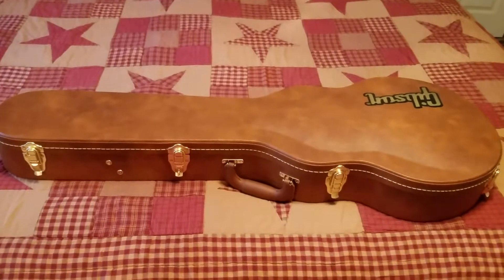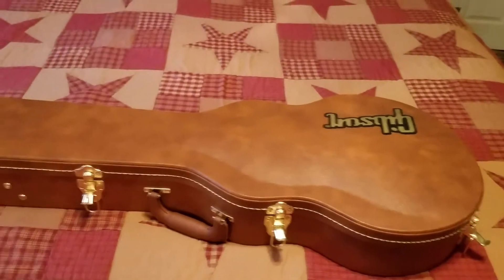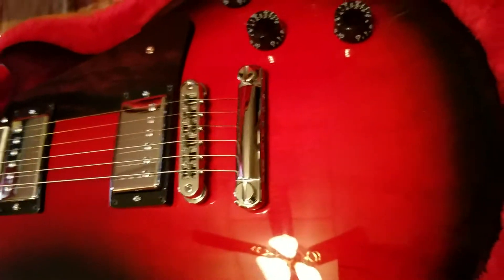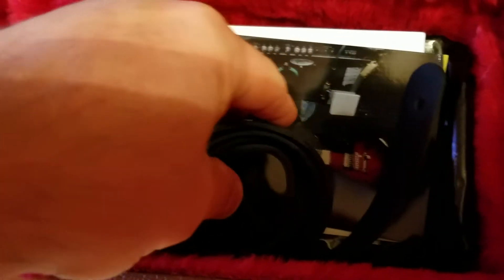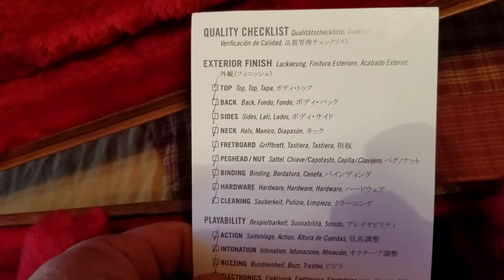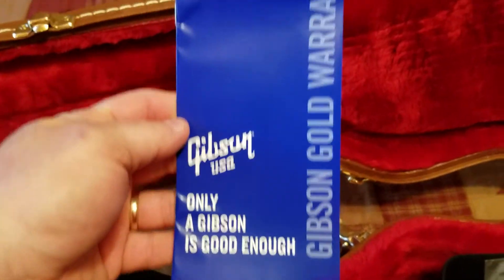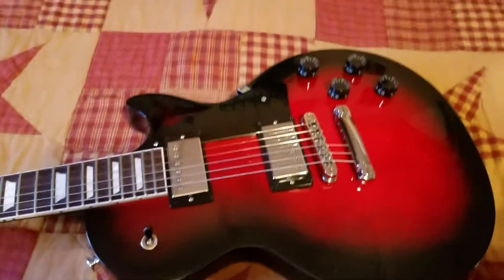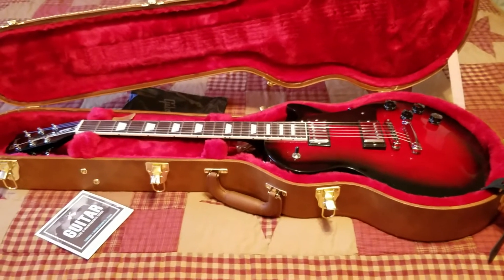NEW 2019 Les Paul studio black cherry burst burstbucker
Unboxing The New 2019 Les Paul Studio Black Cherry Burst.